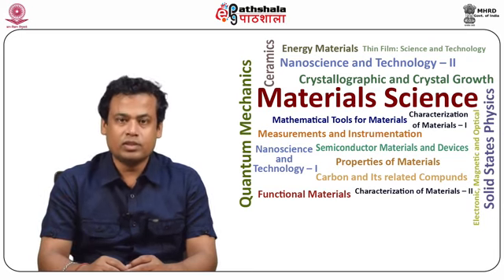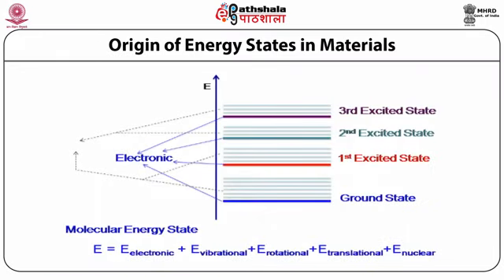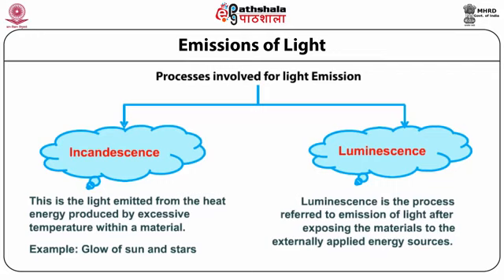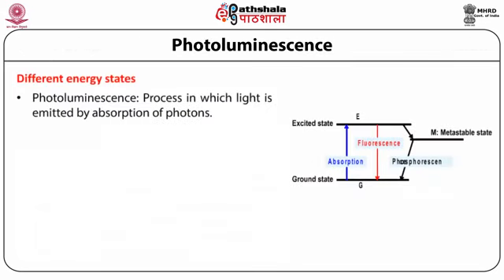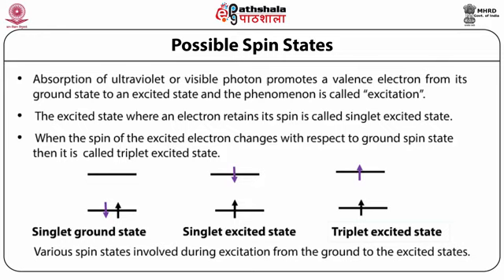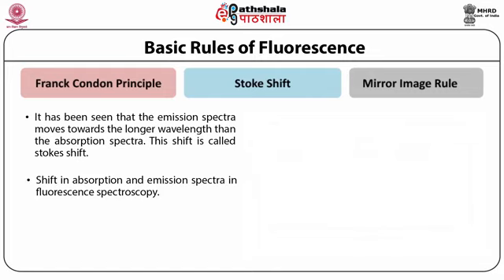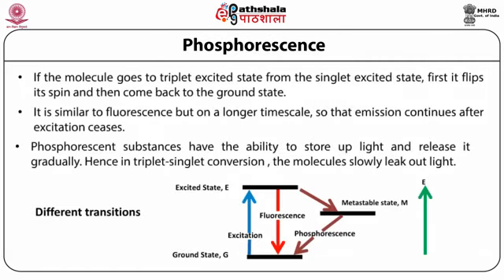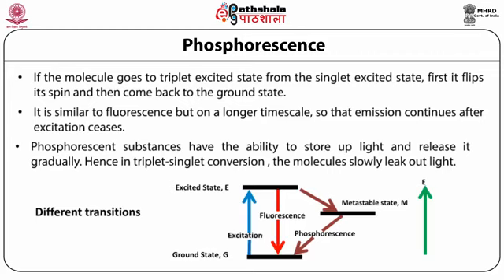M-4.1. Characterization of Fluorescence Emission